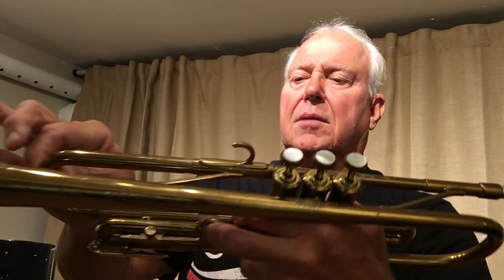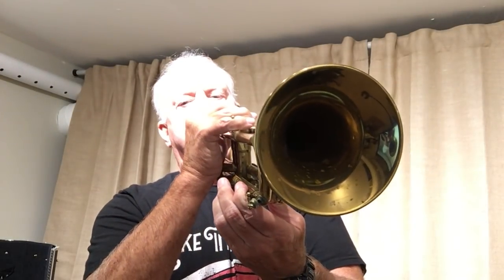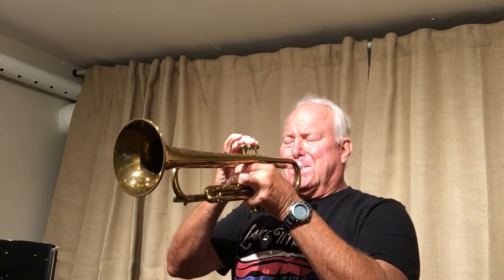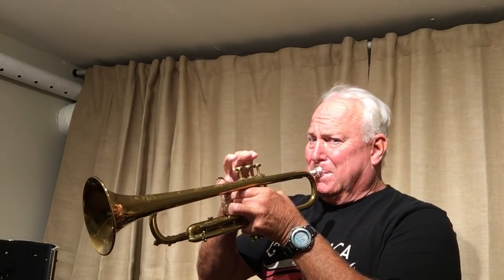Martin Committee SN/ 196574 (1956)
A stunning player with lightning fast valve action. It is a JAZZ players delight! No Red rot but the lacquer is worn. The cheapest way to make it look good would be to have all the lacquer stripped and then polished. The serial number of 196574 reflects the year of manufacture of 1956. Instruments with serial numbers between 140,000 and 210,000 are arguably the most valued horns for their playing but good horns were produced later and earlier than those dates. Excellent Compression excellent valve and slide action. Lacquer is not good around 25% intact but I did not find any redrot in the pipe or Tuning slide. No Case

When Asked about the Martin Committee Renold Schilke said � It was a designed by a committee of one, ME"
The Martin Committee trumpet was originally designed in the late 1930s for the Martin Band Instrument Company by a "committee" of diverse players and teachers.
The first advertisement for the Martin Committee ran in the December 1, 1940 issue of Down Beat. It listed the committee as follows:
� Fred Berman, popular radio staff star, probably the busiest trumpet player and teacher in Boston.
� Otto Kurt Schmeisser, formerly with the Boston and Detroit Symphony Orchestras, later a successful teacher in Detroit.
� Jimmy Neilson, Band Director and Instrumental Instructor, Oklahoma City University - an outstanding trumpet and cornet artist.
� Dana Garrett, formerly cornet soloist of the Sousa Band - now first trumpet, Capitol Theatre, Washington, D.C.
� Renold Schilke, one of the most highly skilled artists in America, first trumpet with the Chicago Symphony Orchestra.
� Charlie Spivak, rated "tops" by everybody who knows - now heading his own fine combination.
The input of the committee was taken into consideration during the Committee trumpet's design process.
The horn became widely adopted in jazz music because of its warm, rich sound and flexible intonation. It has a unique sound that has been described as "dark and smokey".
Miles Davis played custom-made Committees throughout his career. Other notable players include Dizzy Gillespie, Clark Terry, Chet Baker, Lee Morgan, Maynard Ferguson, Art Farmer, Wallace Roney, and Chris Botti.
When Martin was purchased by Leblanc, the original Committee design was discontinued and a new instrument carried the name. These horns were produced until 2007, when the Martin brand was dropped by Selmer who had purchased Leblanc in 2004.